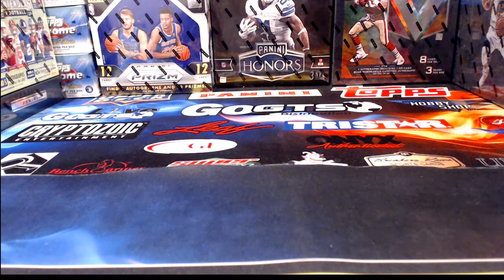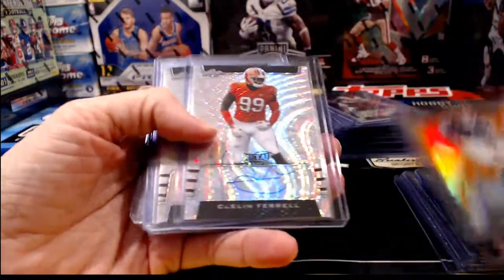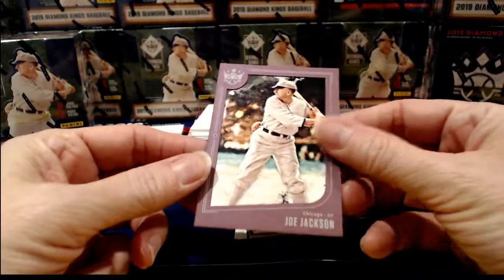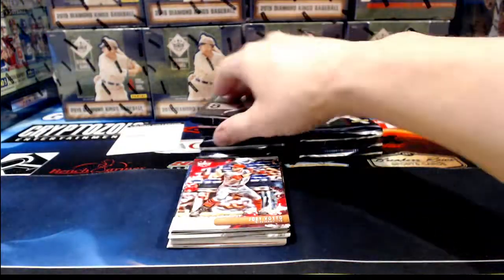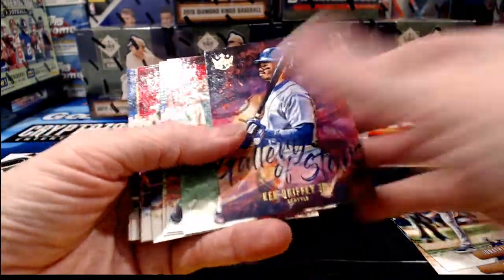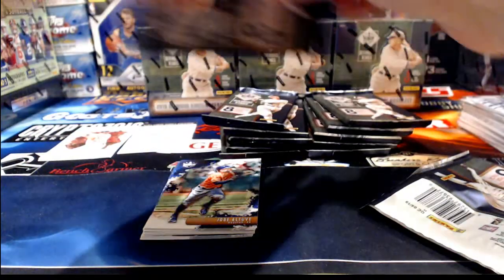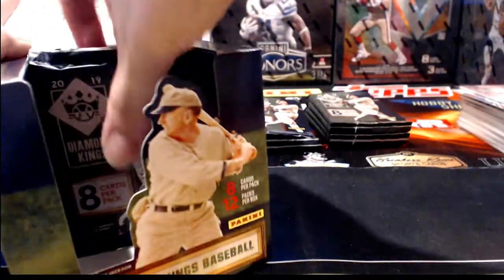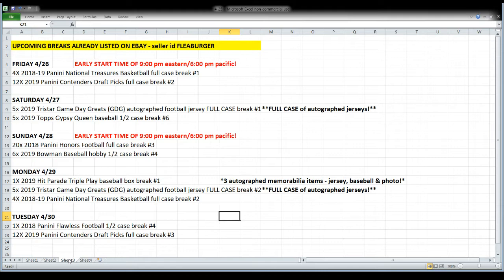ebay 4-25-19 - football & baseball breaks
ebay auctions that ended 4-25-19 - football & baseball breaks: 4x 2019 leaf metal draft football JUMBO 1/2 case break #5; 12x 2019 panini diamond kings baseball inner case break #5